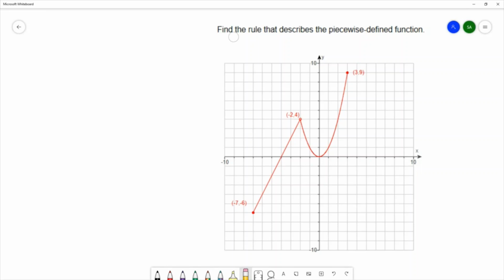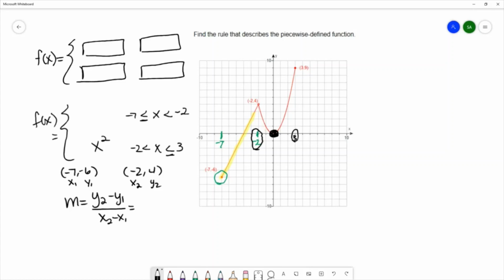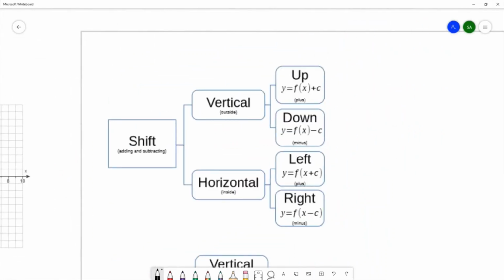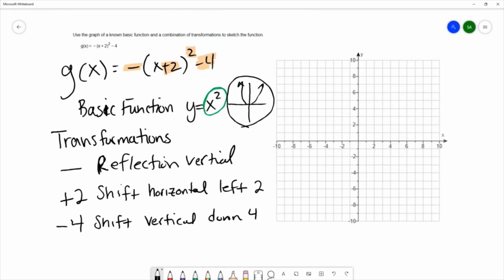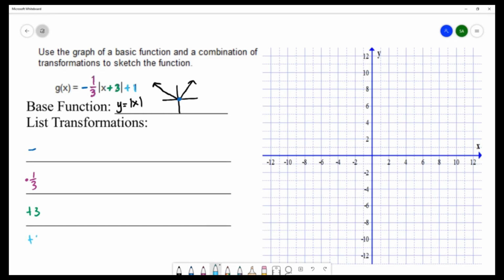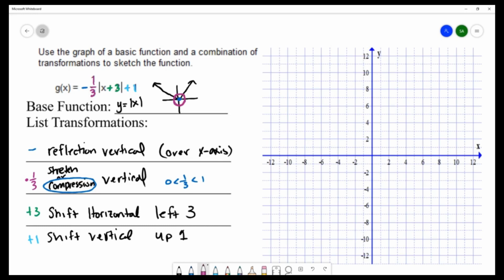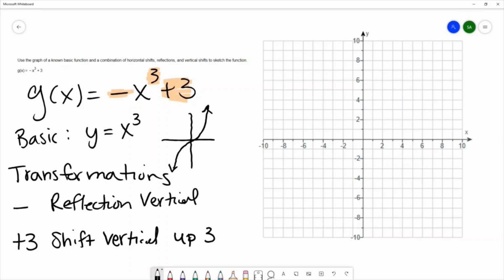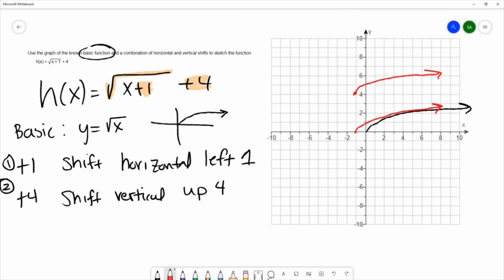College Algebra MAC1105 Practice Test 1 Questions 46-50